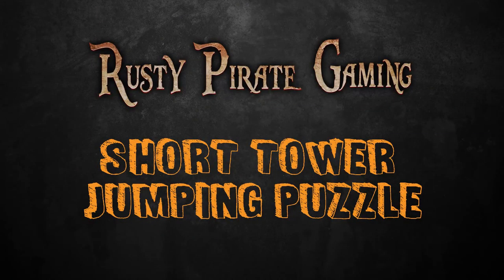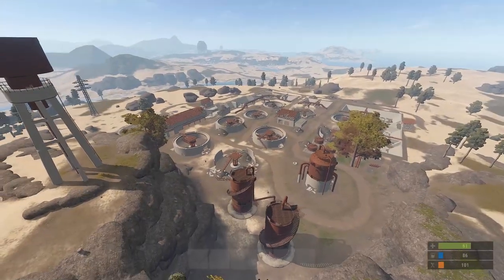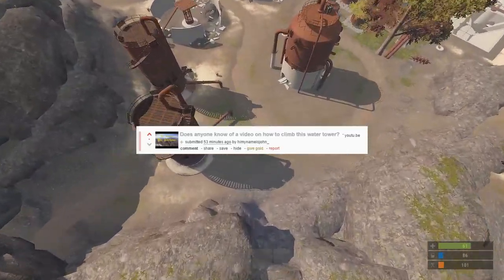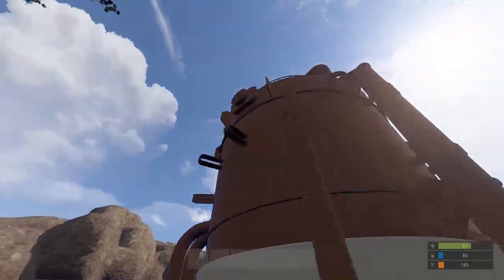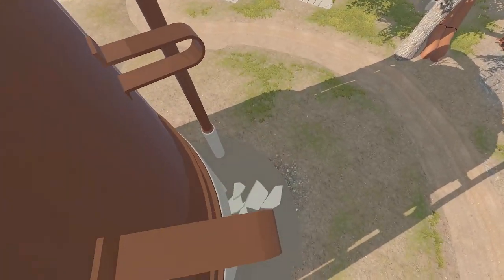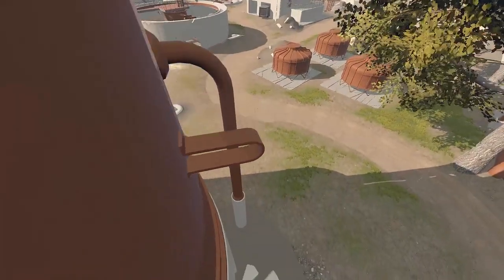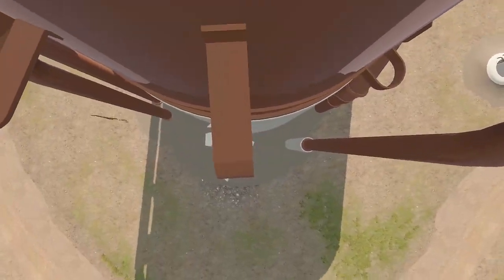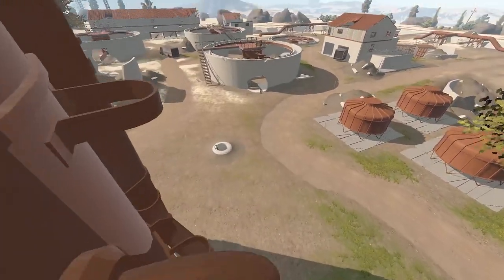Rust: How To Jump Up the Short Water Tower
Hi Guys! Quick tip video for you. I decided to make a video reply for a question I found in the reddit from himynameisjohn_
Navigating through the new monuments is tricky business, and this small Jumping Puzzle leaves a lot of newmans wounded, screaming for momma. Hopefully this video can help with your footing and making it to the top for those crates a little easier!